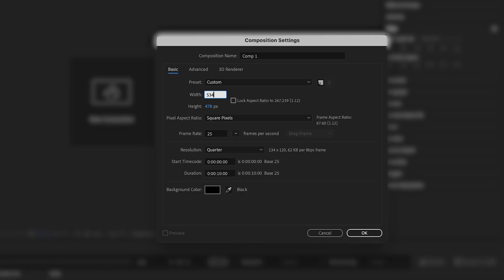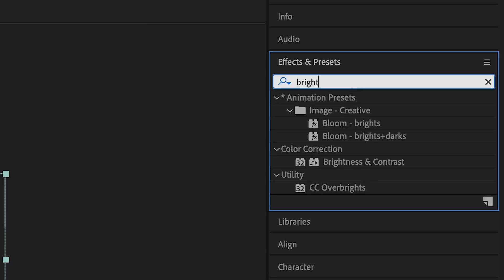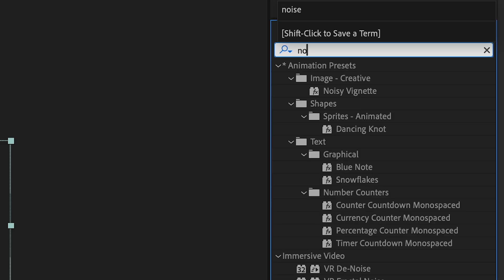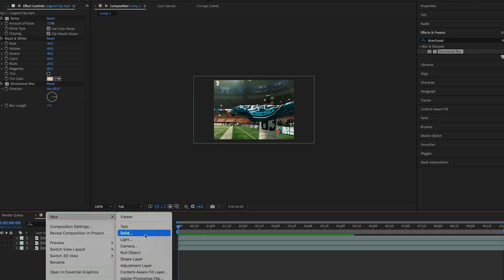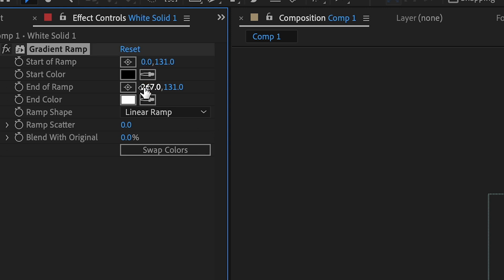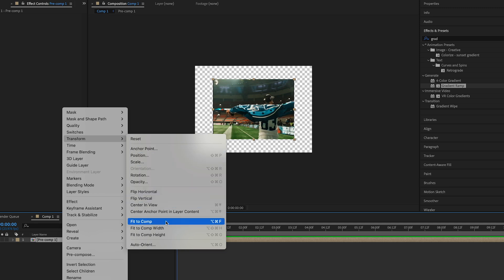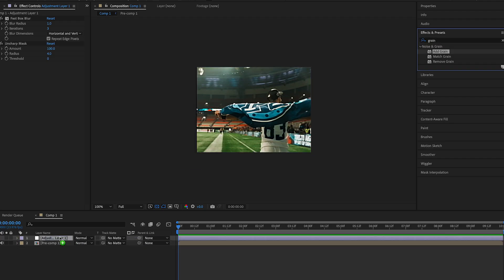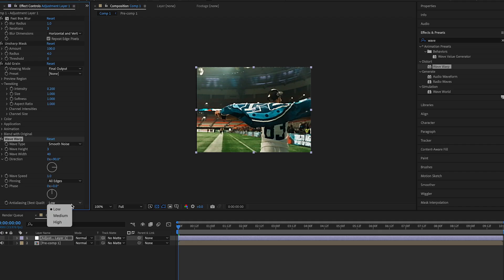Vintage Camcorder Look in After Effects! (Digi Cam Aesthetic)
Want that gritty, nostalgic digi cam look straight out of the early 2000s? In this After Effects tutorial, I'll show you exactly how to recreate the iconic digital camcorder aesthetic. Think low-res, and blown-out highlights. Perfect for music videos, vlogs, or anyone chasing that Y2K vibe.

This is a step-by-step guide for the lo-fi aesthetic that will help you nail that throwback digital camera look in Adobe After Effects.